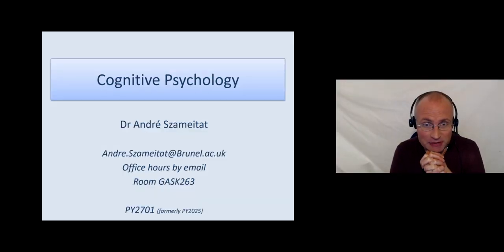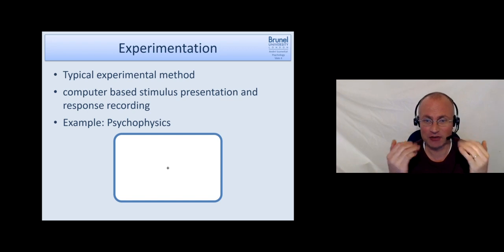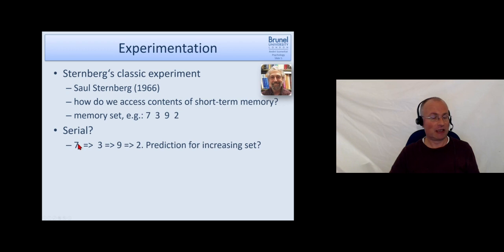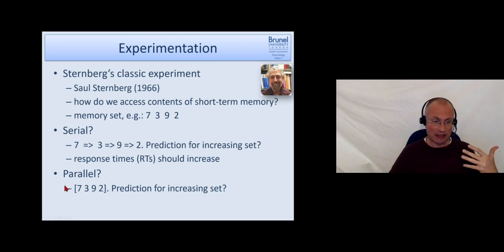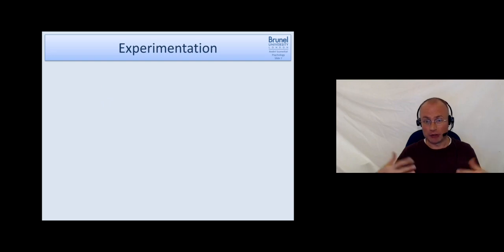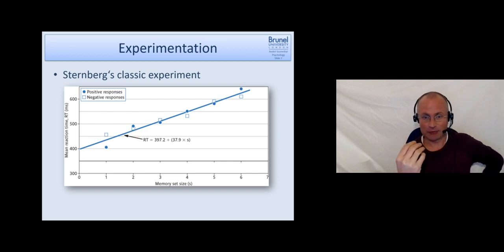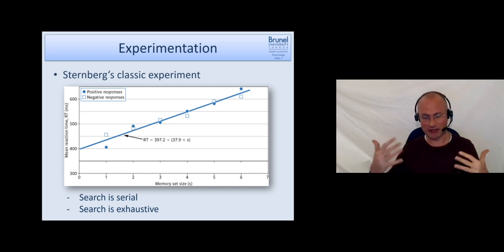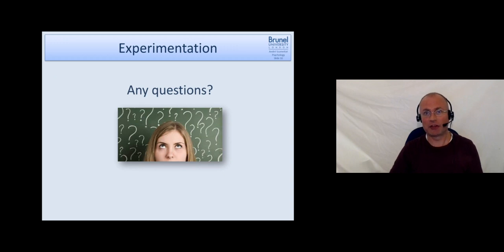Cognitive Psychology Lecture 01 - Part 3 (Experimentation)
Main topics covered in Lecture 01: Definition of Psychology and Cognitive Psychology; Experimentation; Frameworks for explaining cognition (Information processing approach; Production systems; semantic networks; connectionism)